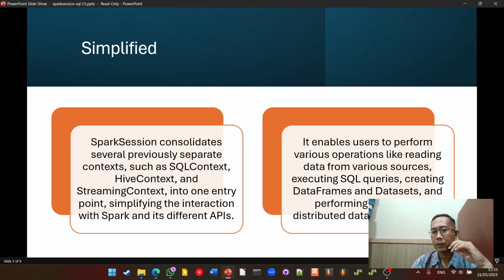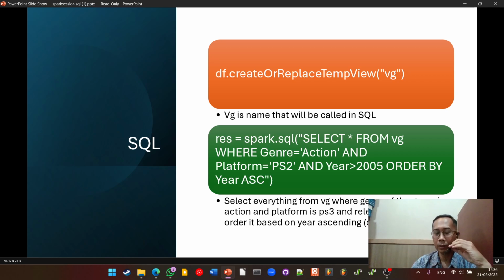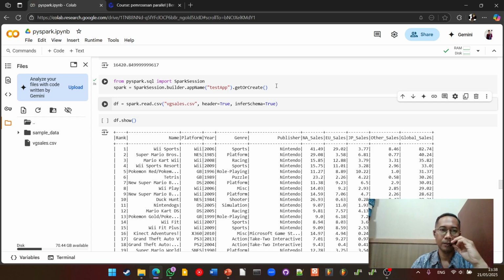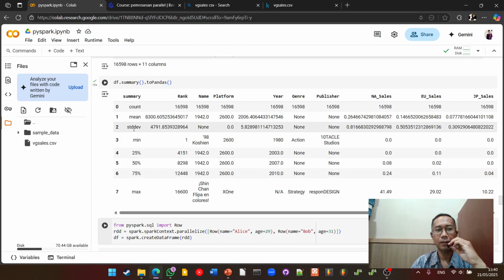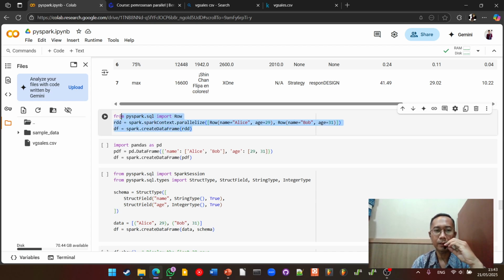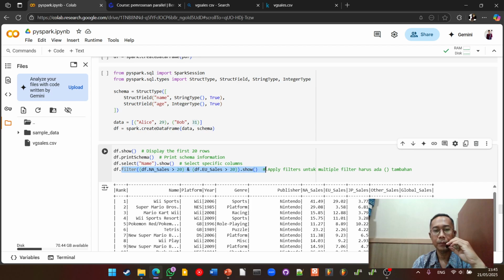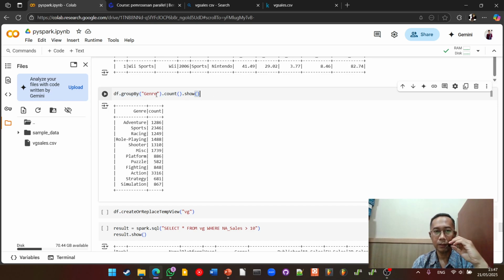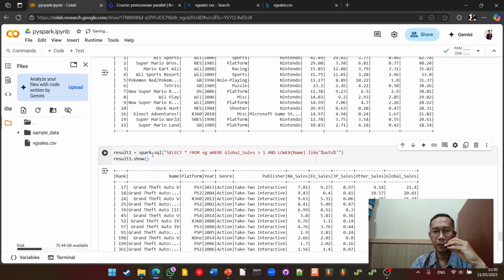Parallel Processing spark session, SQL